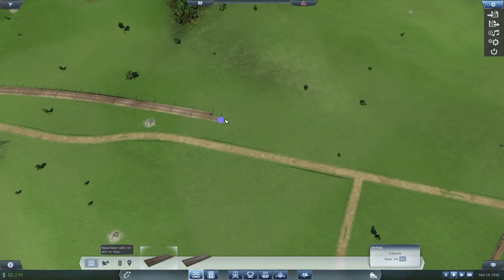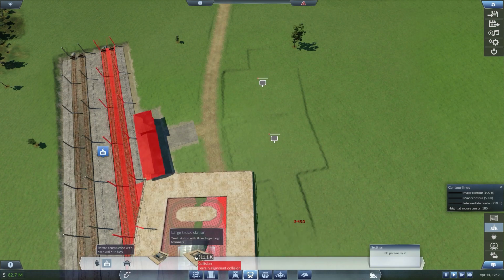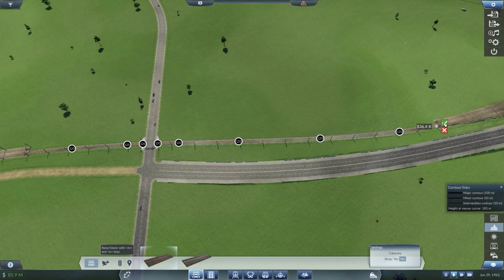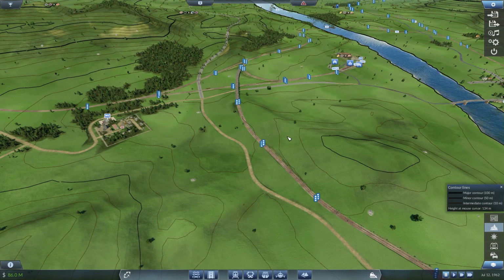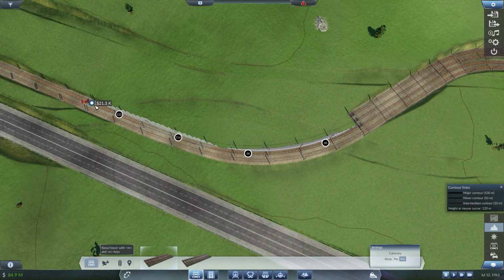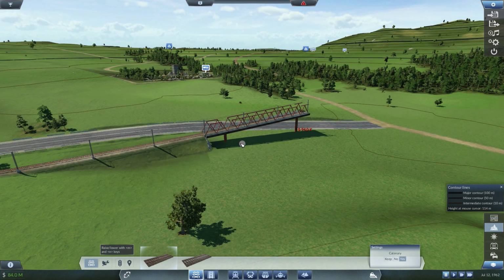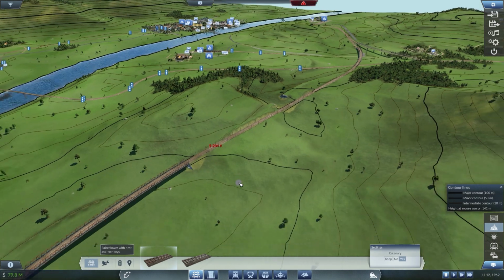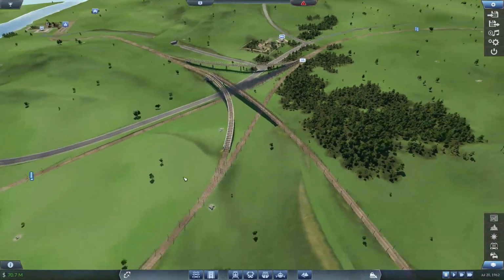Transport Fever Gameplay | Train Bridges Everywhere! | Part 14